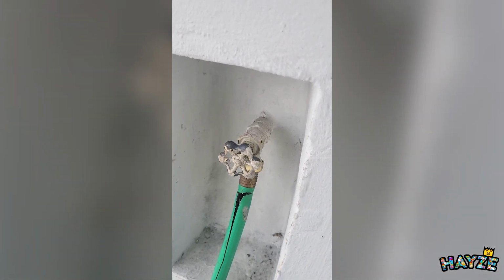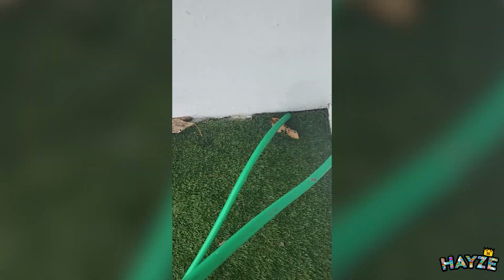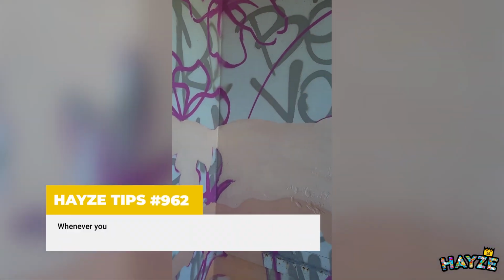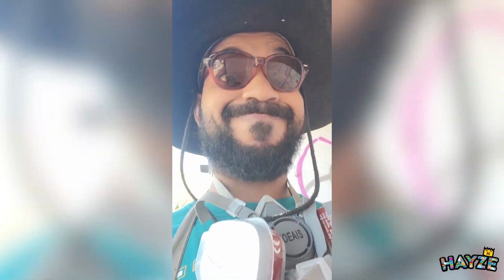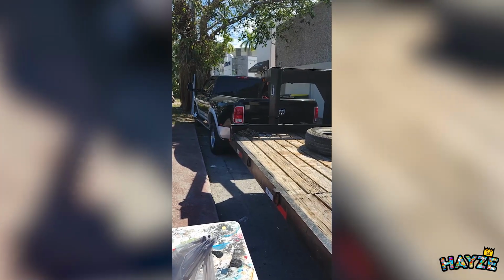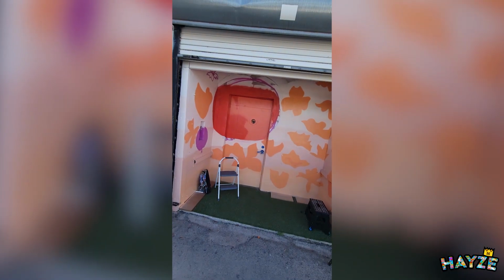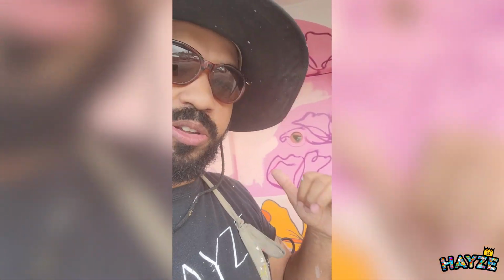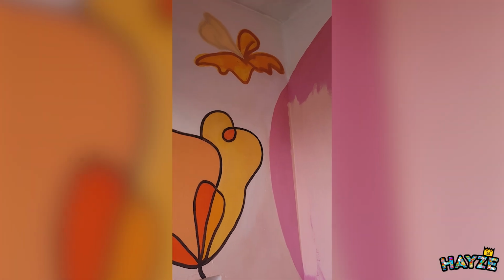I got in a DEATH MATCH! with a GARDEN HOSE! Art Unlimited Ep. 05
I keep doing the craziest things for popularity. I'd do ANYTHING for CLOUT. lol One of these days, Imma catch a real case.Thank god I have GREAT LAWYERS lol. Anyway, Enjoy the video! and the Art!. Thanks for being here!

Be BOLD! Be CREATIVE! Be YOU!

I will be sharing more long form content and it helps a lot.

Art By: HAYZE